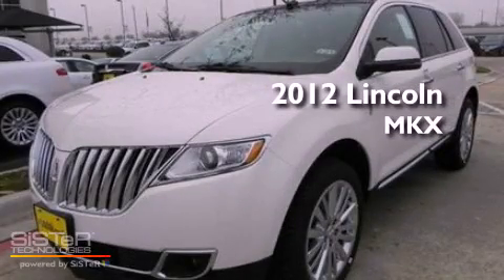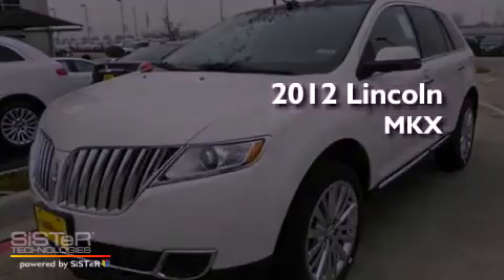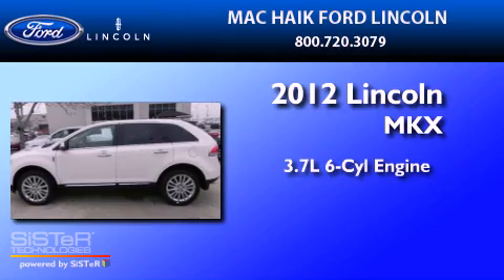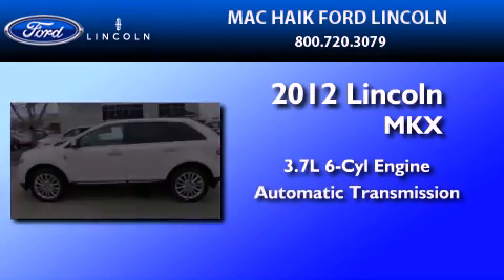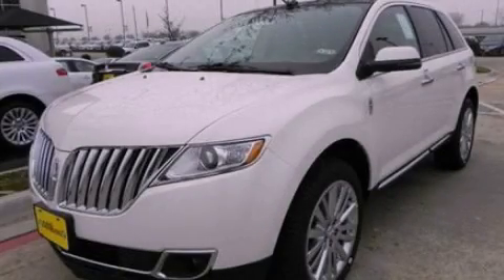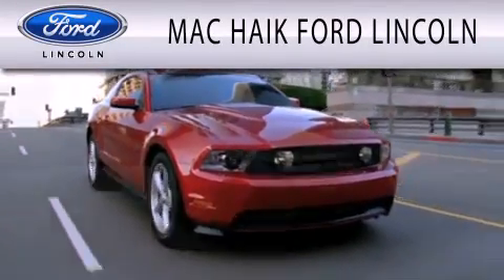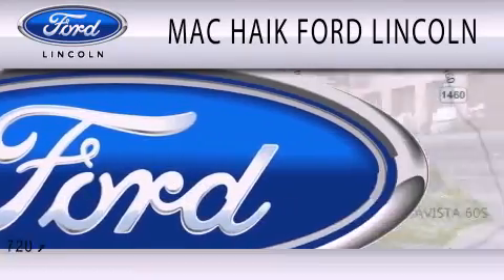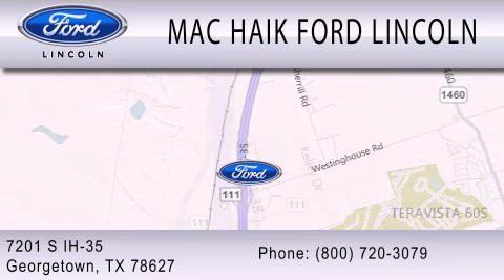2012 Lincoln MKX Georgetown TX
Year : 2012
 Make : Lincoln
 Model : MKX
 Engine : 3.7L V6 24V MPFI DOHC
 Trans . : 6-SPEED AUTOMATIC
 Exterior : CRYSTAL CHAMPAGNE TRI-COAT

 Interior : MEDIUM LIGHT STONE
 Stock : 121613